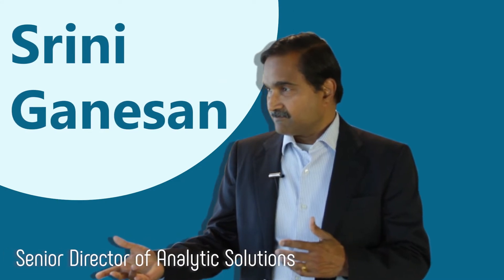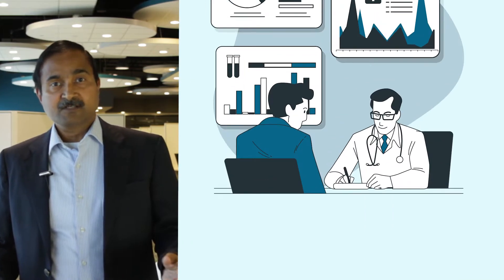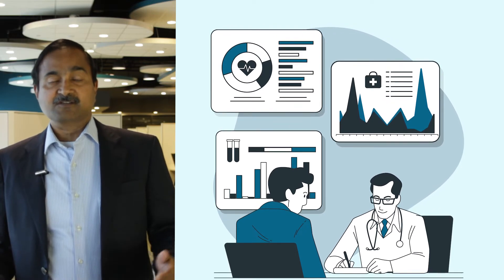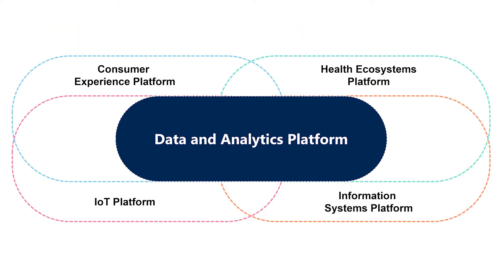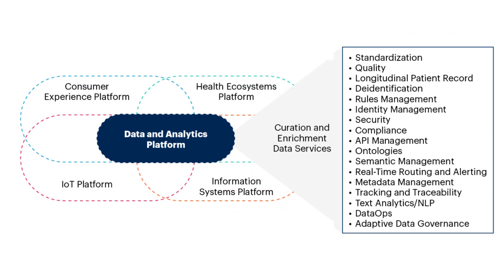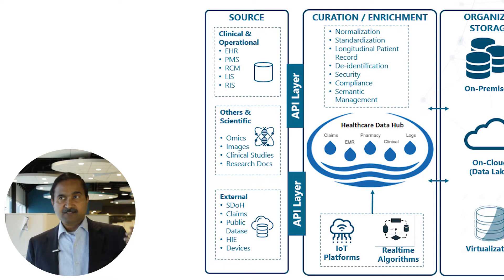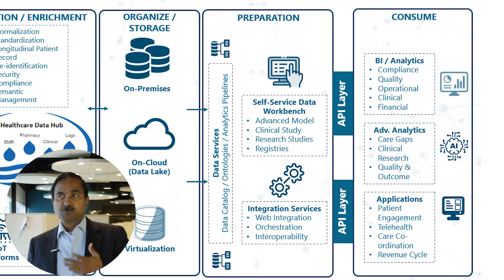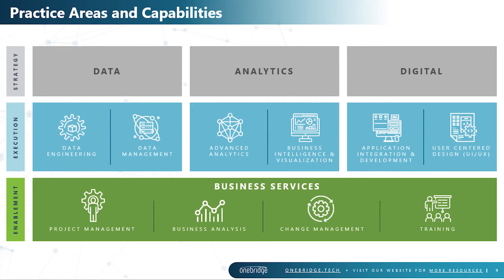Trends and Challenges in Healthcare Data Analytics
In this video, Senior Director of Analytic Solutions, Srini reviews current trends of data analytics in the healthcare industry. He teaches you how to better understand ways to integrate data from various sources and tackle some of the most common data challenges providers are facing today